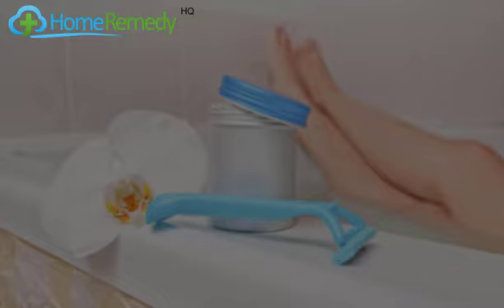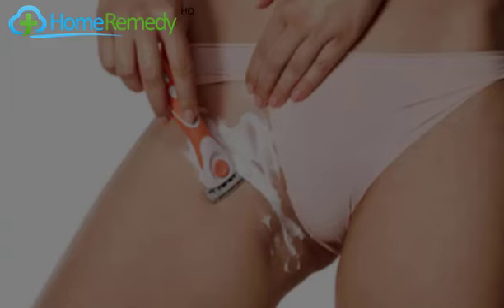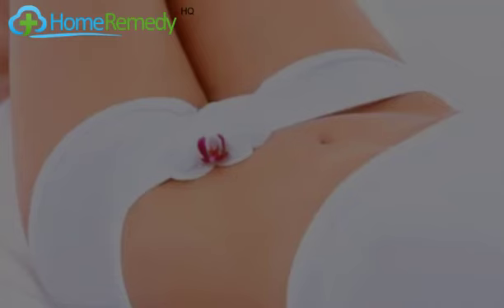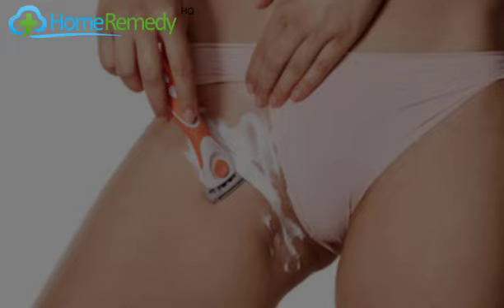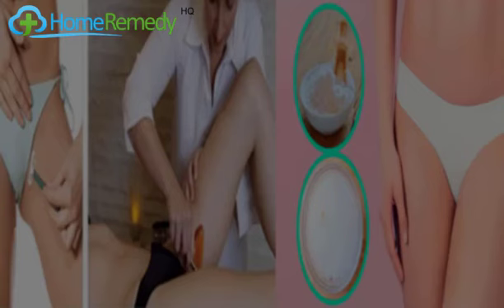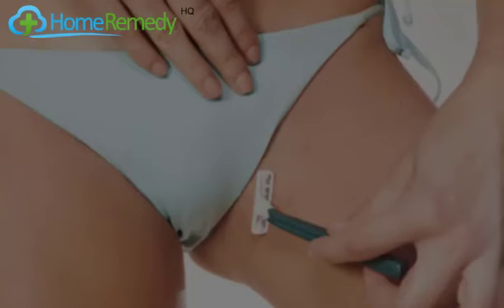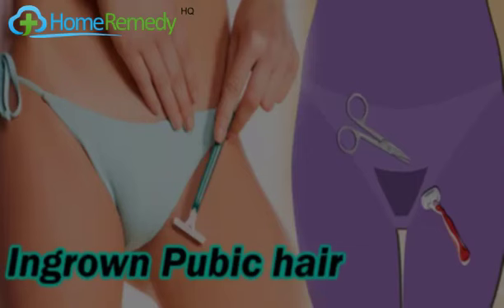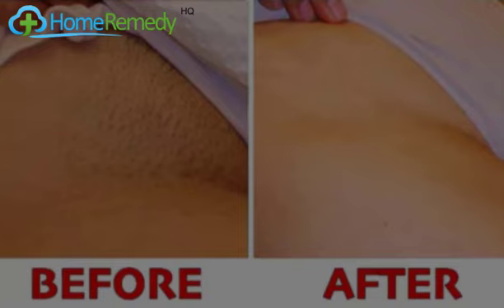Effective Home Remedies to Get Rid Of Ingrown Pubic Hair Quickly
Ever noticed the strange outgrowth of hair over the legs, the bikini area, the groin or the armpits that turn red and inflamed?

It looks like a pimple or a boil, but it actually is the result of ingrown hair. We’ve all had them, the painful red bumps that ruin all your attempts of getting smooth, soft skin after shaving or waxing .

What Causes Ingrown Hair?

Normally, the hair follicle grows upwards. In ingrown hair, the follicle grows either sideways or curls back into the skin causing infections and discomfort. Ingrown hair can turn into a boil if left unattended for long.

Ingrown hair is a common problem faced by ladies who frequently wax or shave their bodies. It can also be caused by the accumulation of dead skin cells that block the hair follicle, forcing it to grow inwards. And while there is no cure for ingrown hair as long as people wax or shave, you can use some simple home remedies to lessen the pain. Just don’t scratch or pick at it.

All remedies and treatments mentioned here are only for general informational purpose.

Home Remedy HQ does not provide medical advice, and should not be treated as such. Consult with your health care professional or doctor before applying any of given tips and remedies here.